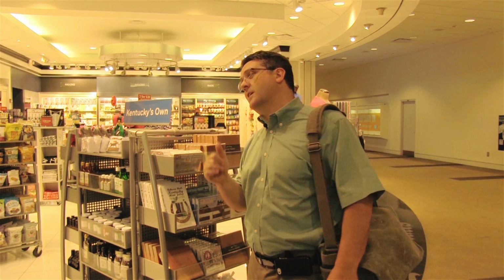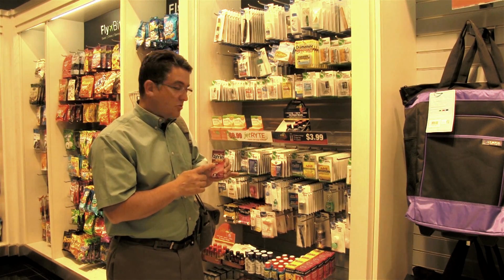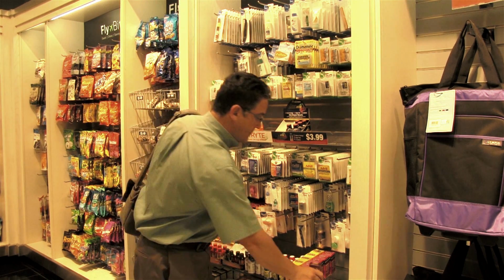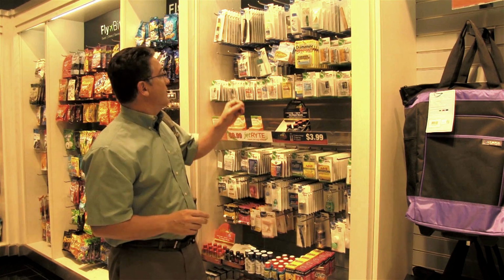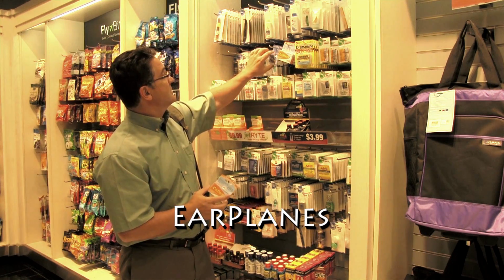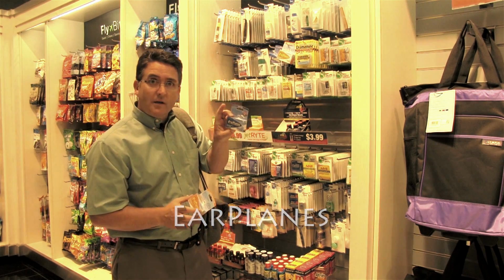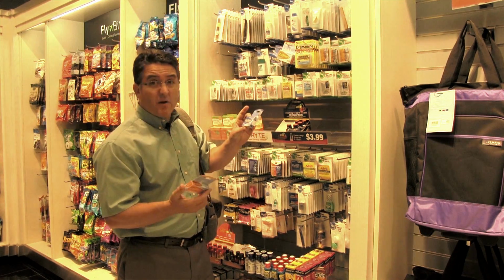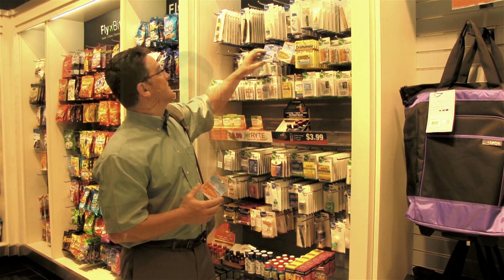Avoiding ear pain on a plane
Ever have your ears killing you on the way up or the way down? Here are some suggestions for both before you get to the airport and after you're there.
Dr. Keith Forwith is a board certified specialist with Advanced ENT & Allergy in Louisville KY.  He obtained his medical degree from Case Western Reserve University in Cleveland, a PhD in biochemistry from Purdue University and general and advanced surgical training at the University of Cincinnati Medical Center and Children's Hospital in Cincinnati.